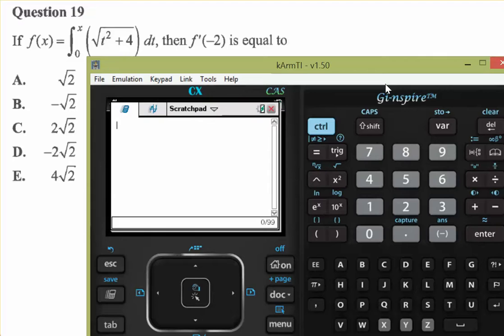2015 VCAA Maths Methods Solutions Exam 2 Multiple Choice Q19